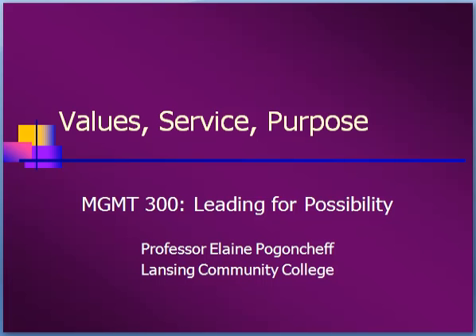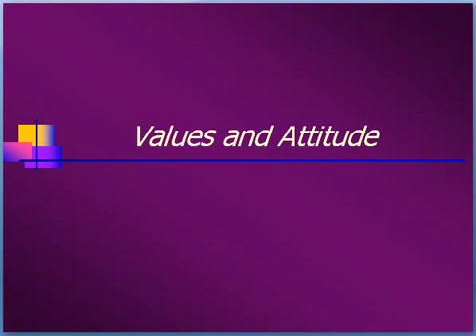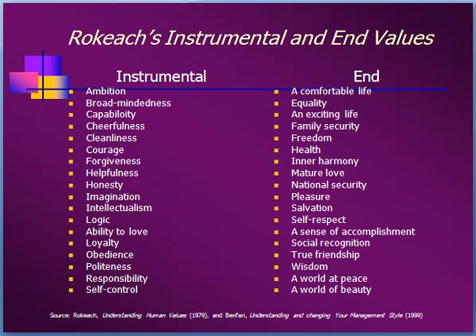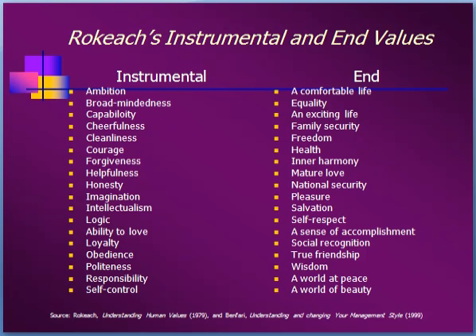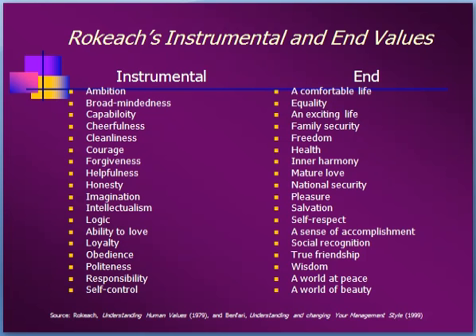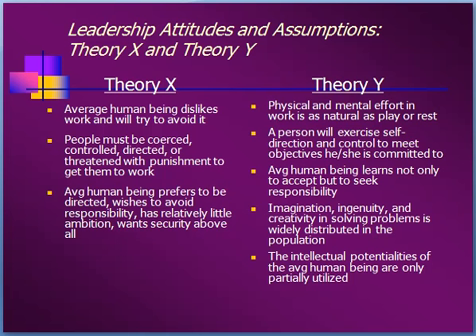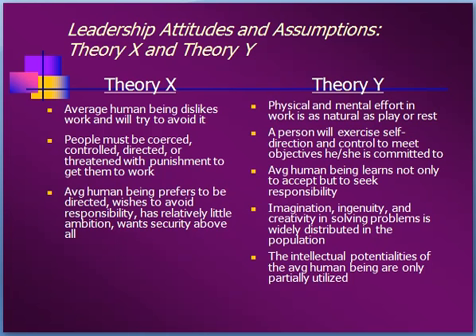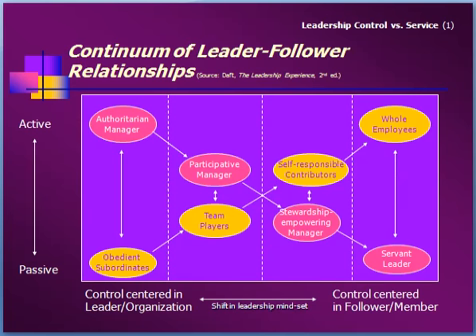Values, Service, Purpose (Pt. 1)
Lecture for MGMT 300 - pt. 1 of 3